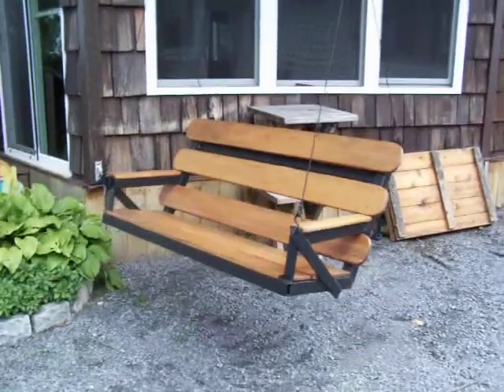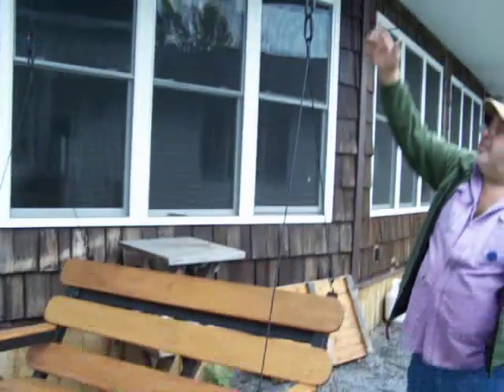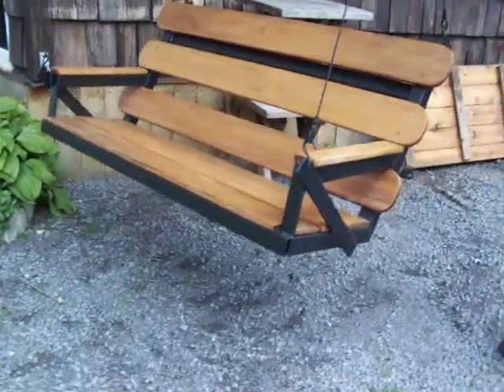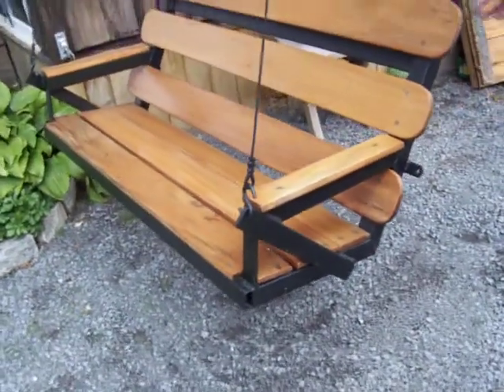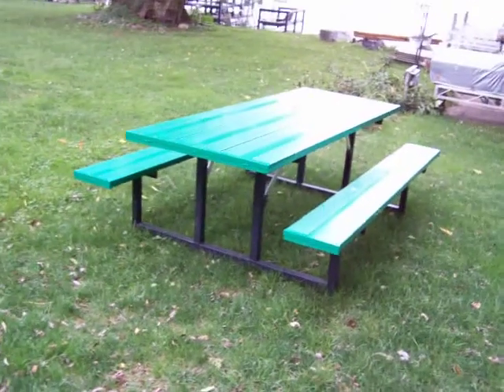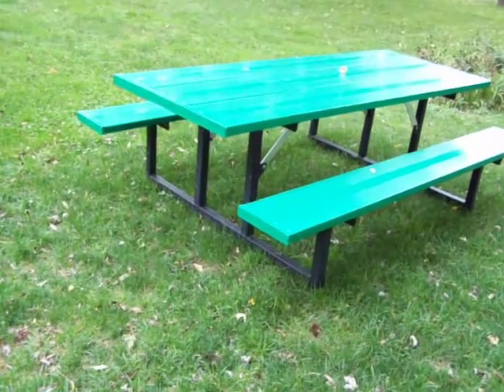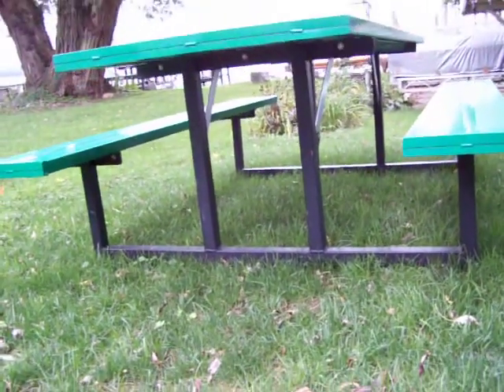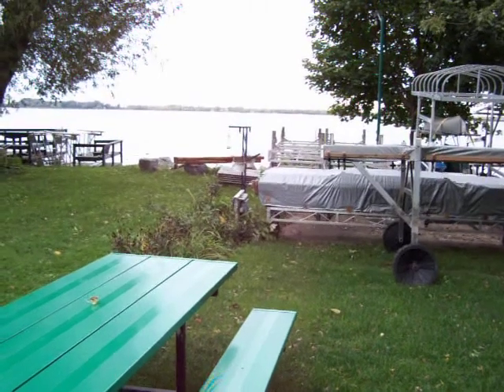Custom Aluminum Porch or Garden Swing with Tigerwood at Lifetime Docks in Sandy Creek, NY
Bob shows the porch / yard swing and aluminum picnic table